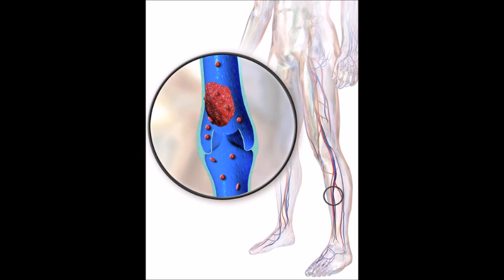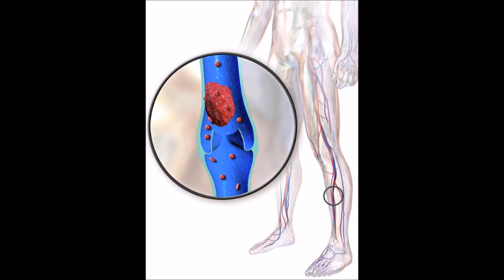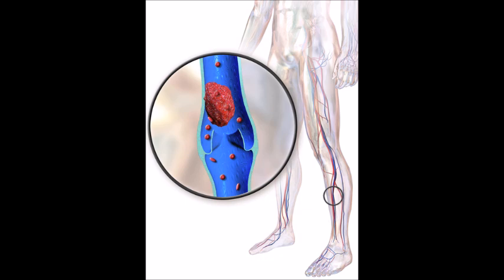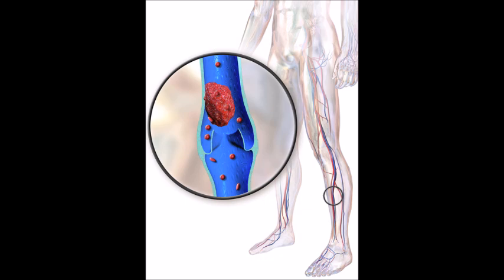Deep Vein Thrombosis (DVT): An Interview with Dr Jack Ansell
Dr. Jack Ansell is former Chair of Medicine, Lenox Hill Hospital and is a Professor of Medicine at Hofstra-NorthShore/LIJ School of Medicine. He joined me on the Outbreak News This Week Radio Show to discuss blood clots. Jan. 10, 2016

Images courtesy of:
1. Blausen.com staff. "Blausen gallery 2014". Wikiversity Journal of Medicine. DOI:10.15347/wjm/2014.010. ISSN 20018762

2. ZYjacklin